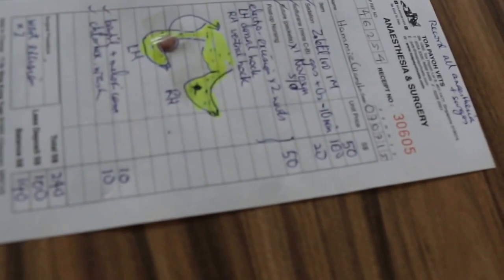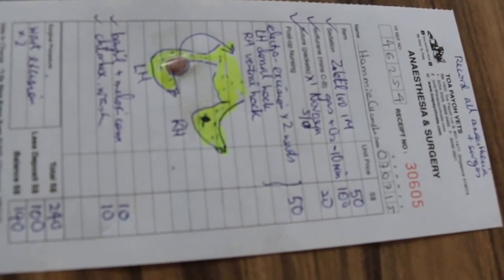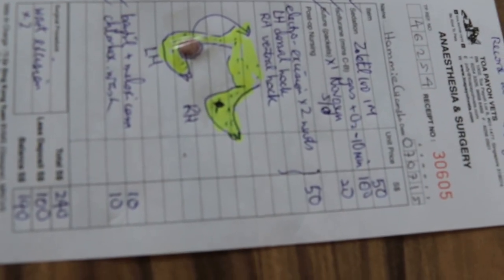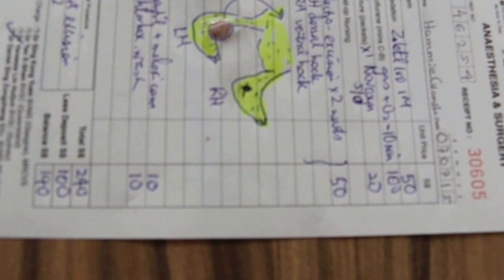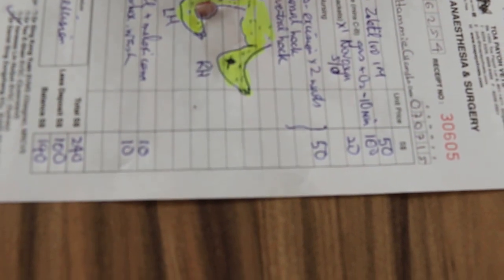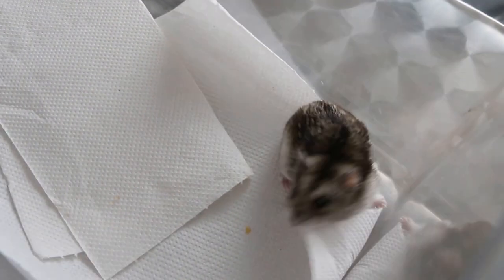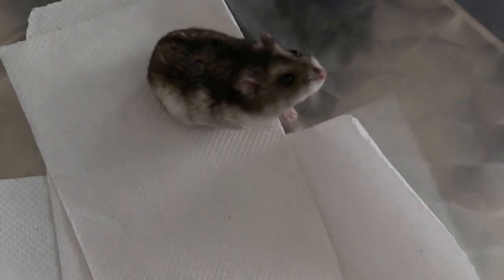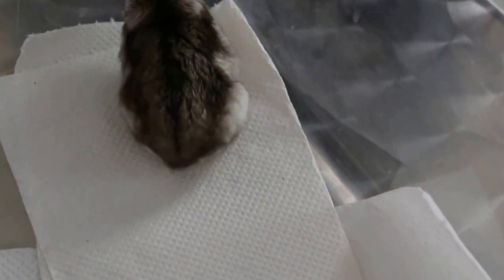A dwarf hamster has 2 hind leg warts electro-excised Pt 2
July 2015.

An illustration of the surgery is given to the owner to educate her. Also actual warts excised.

20 minutes after the anaesthesia and surgery, the hamster is active. The hamster goes home.  Safe anaesthesia includes the appropriate dose of Zoletil 100 IM plus isoflurane gas anaesthesia given..

Electro-surgery was used to excise the warts. The 5/0 absorbable stitches closed up the surgical wound. See another video. Pt 1 for the process.